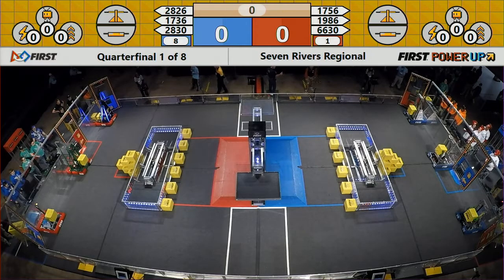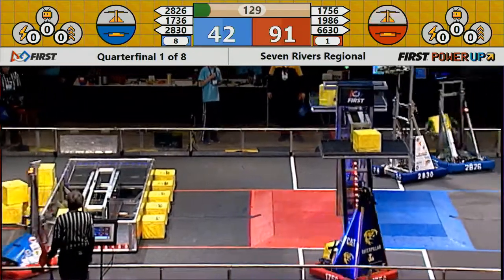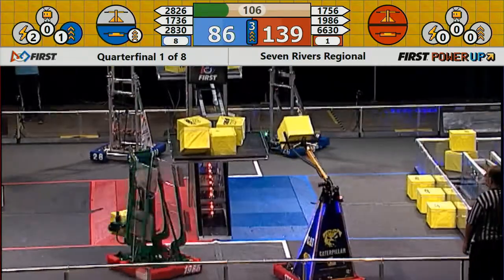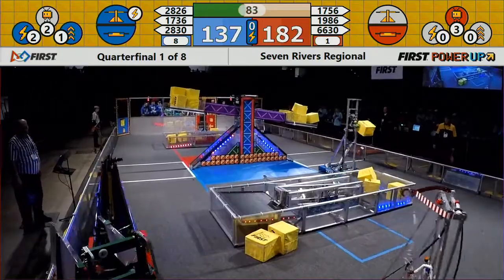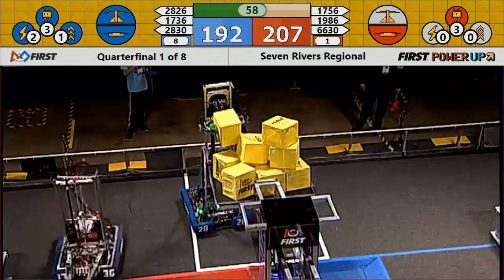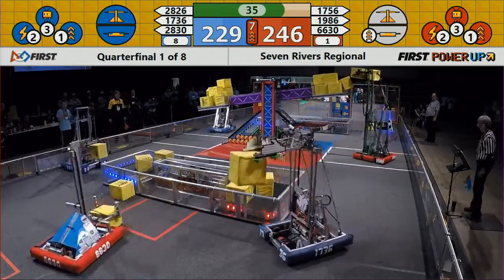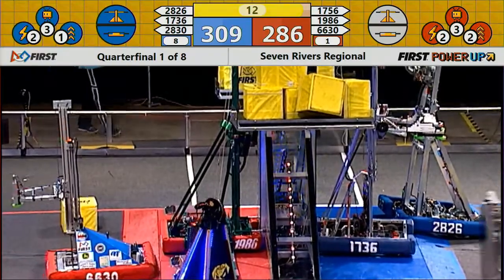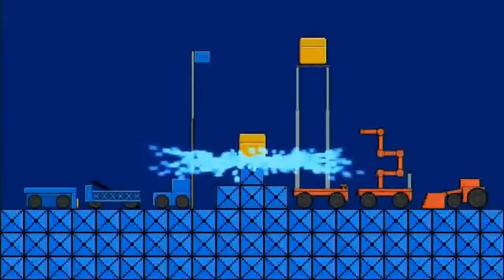Quarterfinal 1 - 2018 Seven Rivers Regional